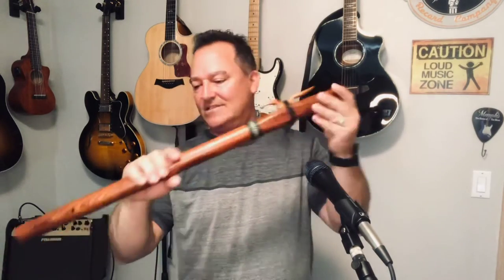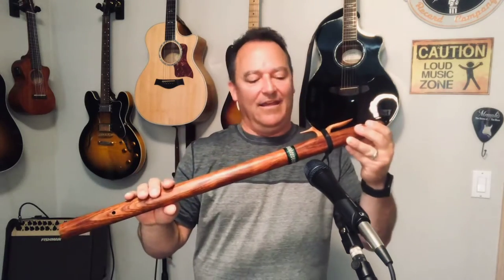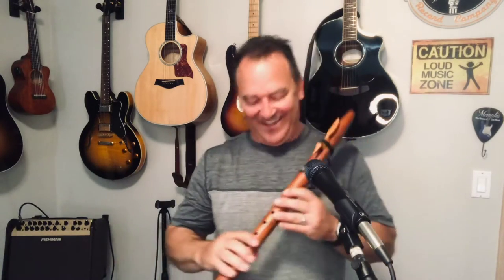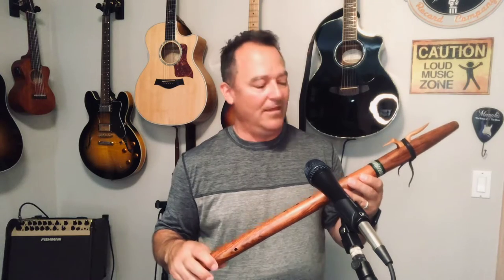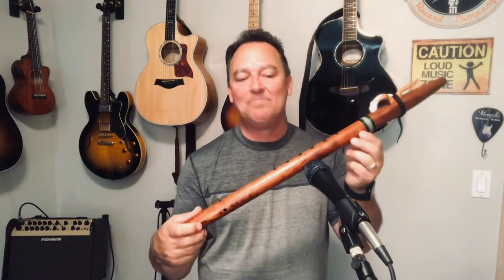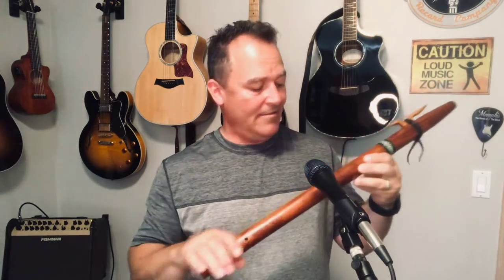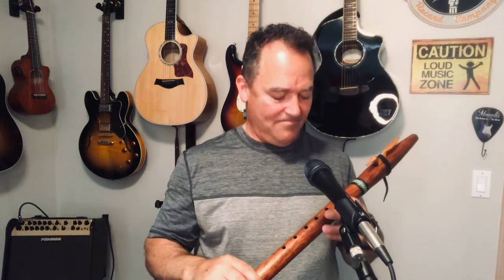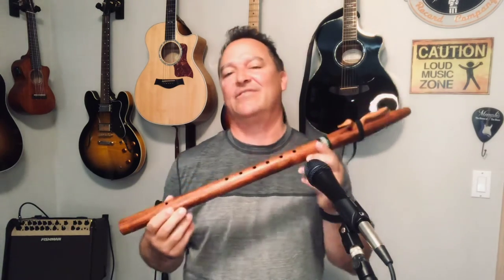Discovering the Native American Style Flute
In this video I share my journey toward discovering this wonderful instrument called the Native American Style Flute (NAF), and how you might also want to start your own journey. I also play a sampling of my newest NAF acquisition, a Stellar Flutes in mid E made from Bubinga wood, and I show how adding the effects of reverb and delay or echo can enhance the sound.